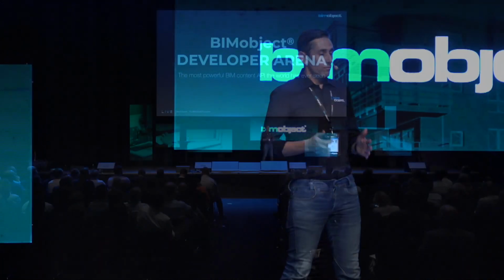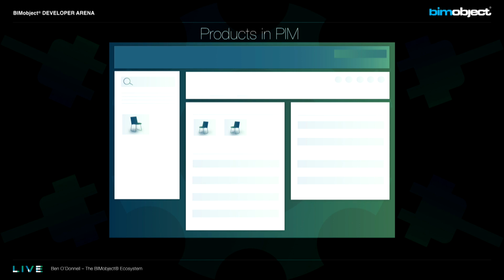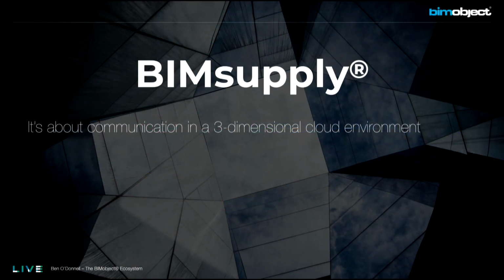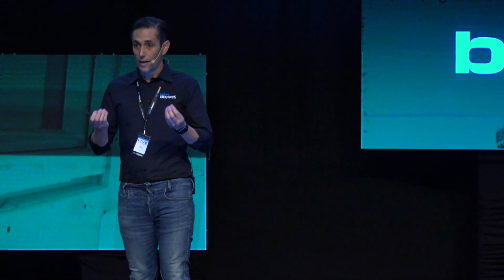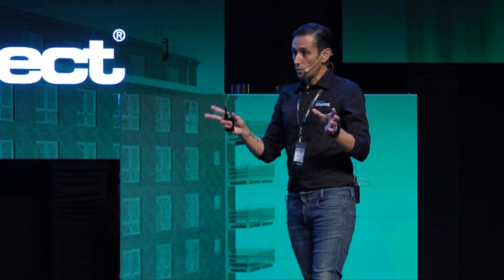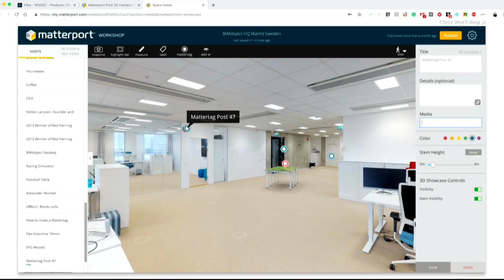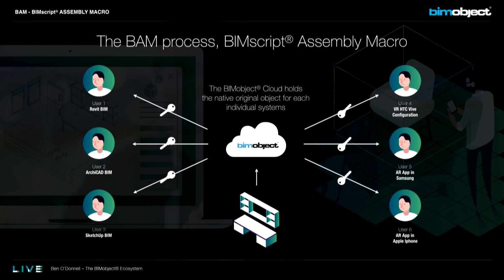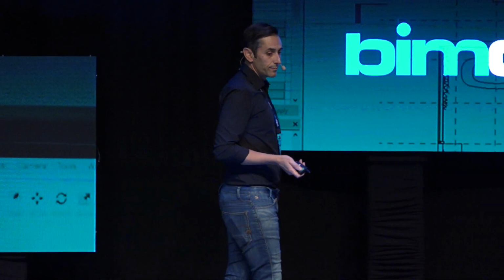BIMobject® LIVE - Ben O'Donnell's keynote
Ben O'Donnell, CTO at BIMobject® at BIMobject LIVE, Malmö 2018.